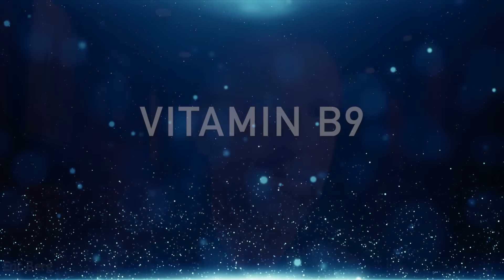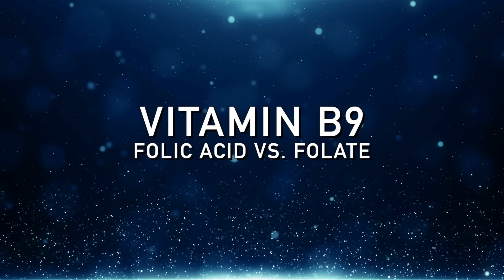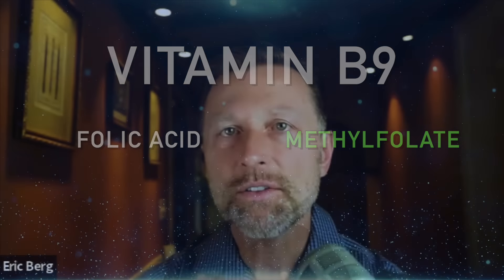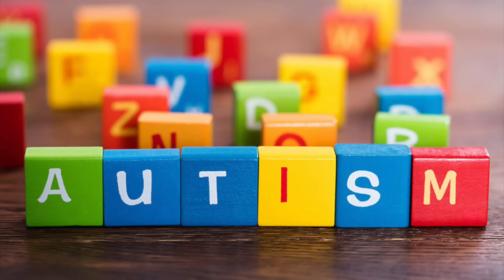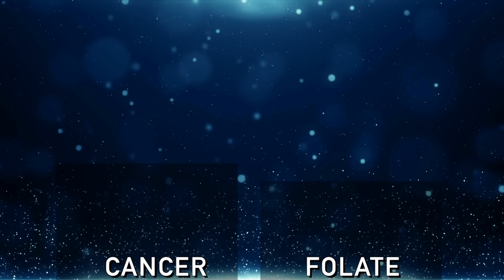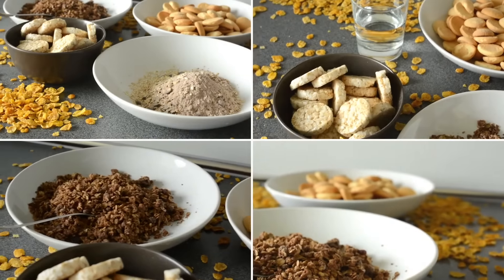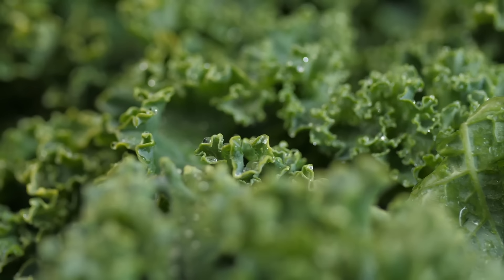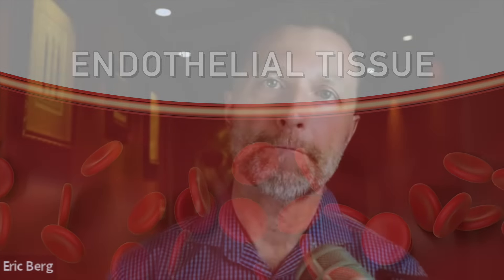Folic Acid vs. Folate Explained and Simplified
Folic acid vs. folate—which should you be taking? Find out!

0:00 Folic acid explained
0:10 Folic acid and pregnancy
1:30 How much vitamin B9 do you need?
2:25 The solution
3:32 Folic acid vs. folate
4:15 How to avoid synthetic folic acid
4:45 The best sources of folate
4:55 Folic acid and vitamin B12
5:53 Learn more about vitamin B12!

Today I’m going to cover folic acid and folate. Are they the same? No, they’re not—and we’re going to talk about why.

Folic acid is the synthetic version of vitamin B9, and folate is the natural version.

Many pregnant women take a supplement that contains folic acid because data shows that it can help prevent neural tube defects. But many people are finding that they have a genetic mutation related to B9, which means there could be a problem if they take folic acid.

This genetic mutation involves an enzyme responsible for converting folic acid into an active form so your body can use it. People with this mutation need more vitamin B9 than usual, but it’s also important that they don’t have too much.

For example, one of the top benefits of vitamin B9 is that it protects against the initiation of cancer. However, excess vitamin B9 is also involved in the initiation of new cancer cells.

The solution is to take a version of vitamin B9 that doesn’t require an enzyme to be converted—making this genetic mutation not a problem anymore.

What we need is more methylfolate. Methylfolate is a type of vitamin B9 that’s easily absorbed and doesn’t require other enzyme reactions like synthetic folic acid does.

Overall, it’s essential to avoid products that contain folic acid and consume more foods that contain natural folate. The best source of natural B9 is dark leafy green vegetables.

I hope this increases your awareness of folic acid vs. folate.